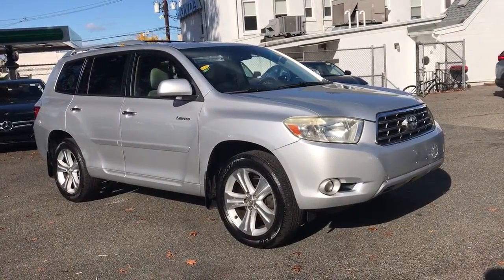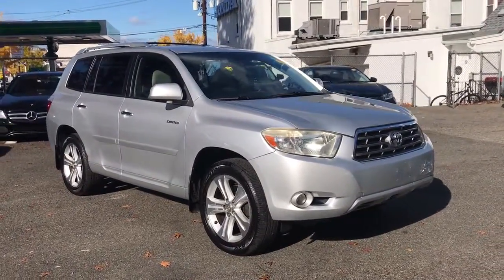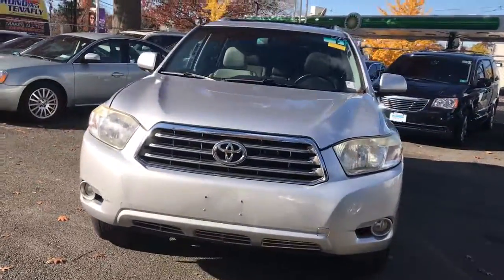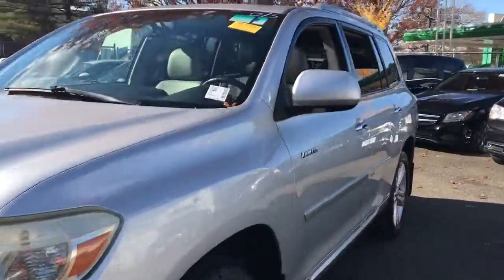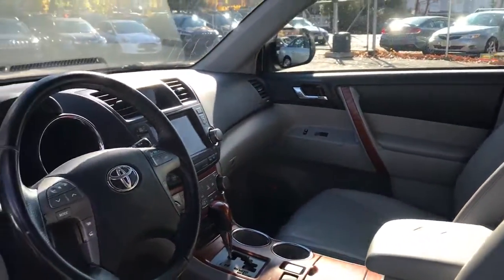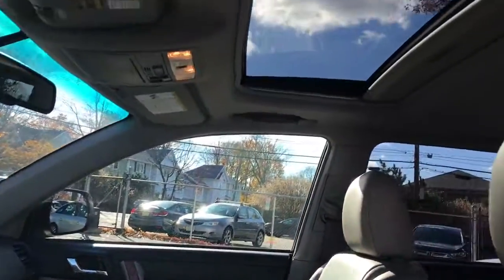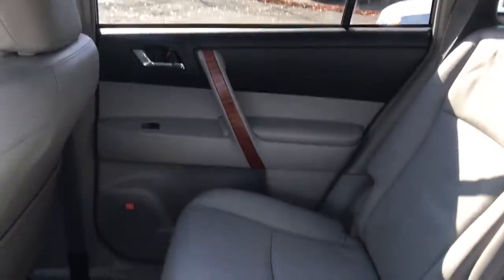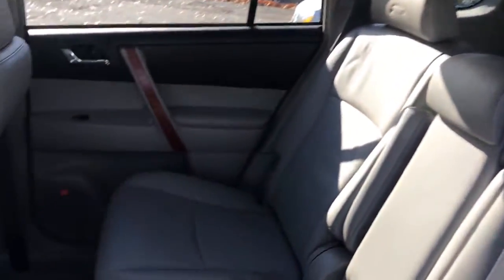2009 Toyota Highlander Tenafly Manhattan,The Bronx, Jersey City, Paramus U14219A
{EXT_COLOR] Used 2009 Toyota Highlander available in Tenafly, New Jersey,   at Honda of Tenafly. Servicing the Tenafly, Manhattan, Bronx, Jersey City & Paramus, NJ area.

Clean CARFAX. TEST DRIVE AT HOME! WE WILL BRING THE CAR TO YOU! within 15 miles, THIS VEHICLE IS SOLD AS IS, COSMETICALLY AND MECHANICALLY!!, NO WARRANTY!!, 3.5L V6 SMPI DOHC, AWD. Gray AWD 2009 Toyota Highlander Limited 3.5L V6 SMPI DOHCbrbrbrHonda of Tenafly is New Jersey's First Honda dealership established in 1971. Family owned and operated for 48 years, we proudly serve all of New Jersey, New York, Connecticut, Pennsylvania and the entire world. * WE FINANCE * WE SHIP WORLDWIDE * Not all pre-owned vehicles come with 2 keys. Expect pre-owned vehicles to have minor nicks, chips. All prices plus tax, title, lic, and $779 documentary fee. Pre-owned internet prices exclude $995 Pre-delivery Service Inspection Fee.